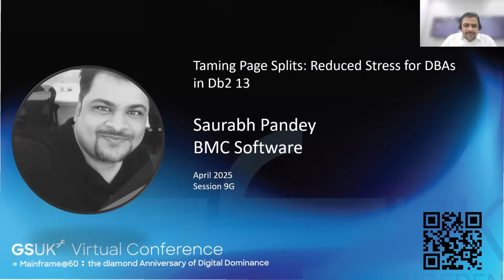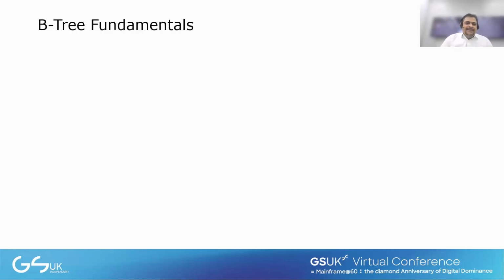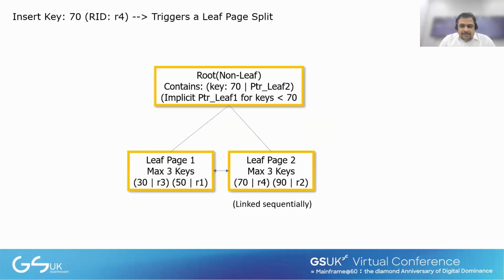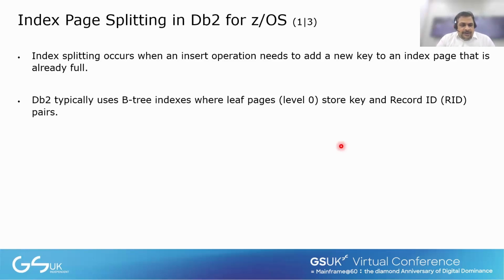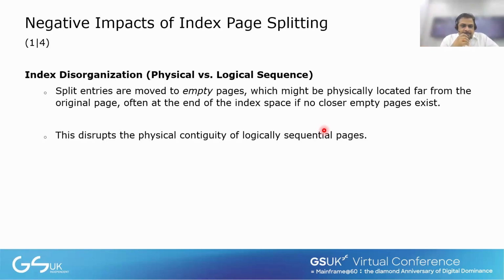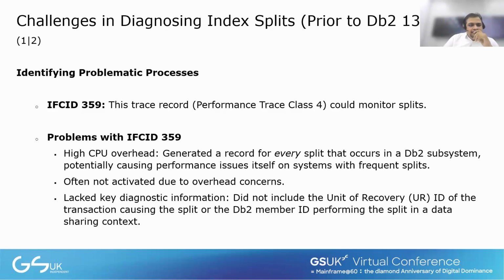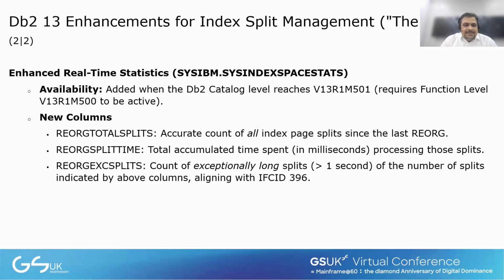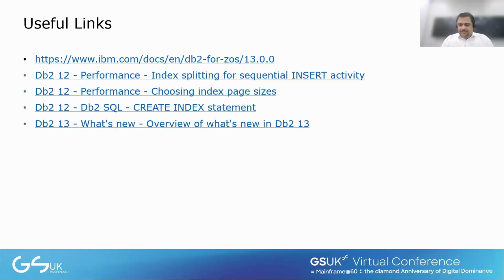9G Taming Page Splits Reduced Stress for DBAs in Db2 13